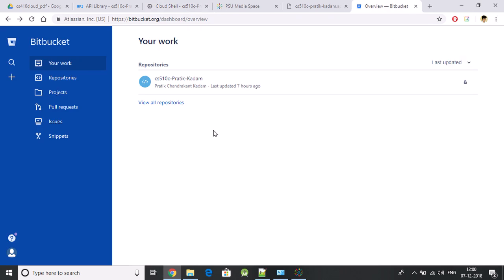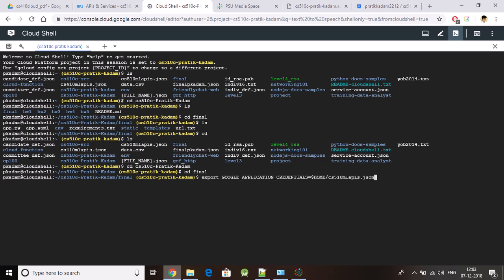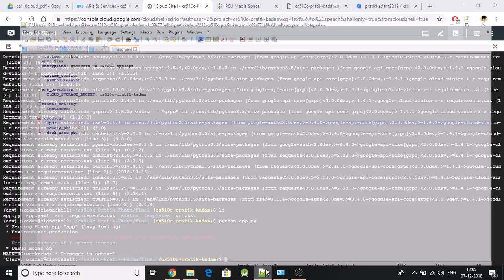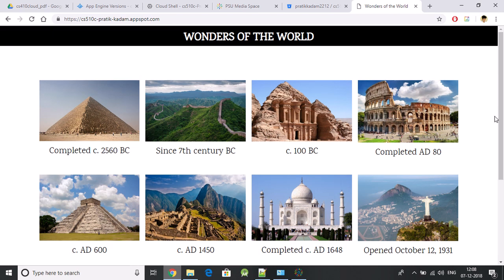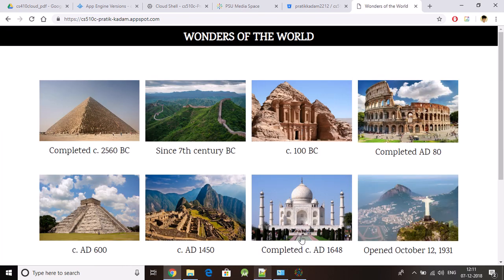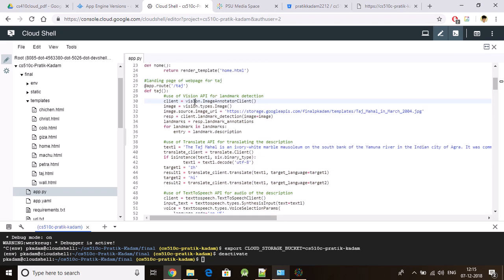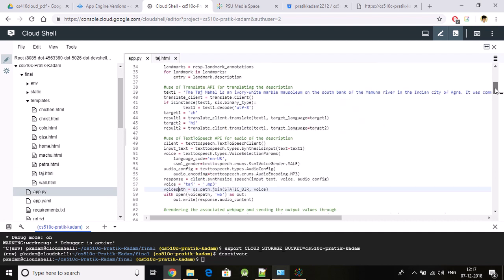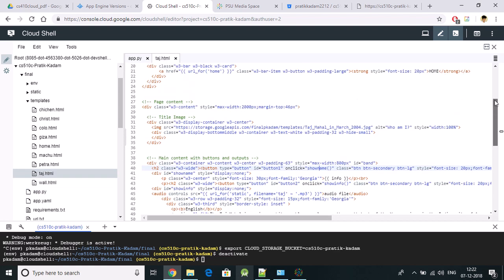Deploying a Web App using Google Cloud Platform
A project for the course: CS510 Internet and Cloud Systems.

The video describes the process of deploying a simple web application on Google's App Engine.

This web app gives information about the Wonders of the World. It has been developed using the Python Flask framework and utilizes some of the Google's Machine Learning APIs.

It uses the following ML APIs:-

1) Vision API to extract the name of landmark from the image.

2) Translate API used to translate description of landmark to different languages.

3) Text-to-Speech API to convert the English description into an audio that you can listen to.